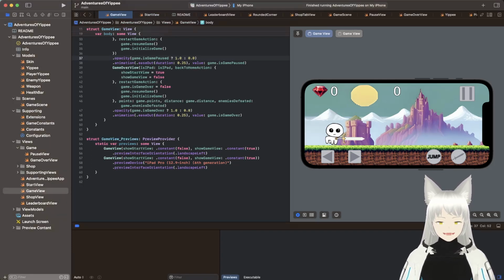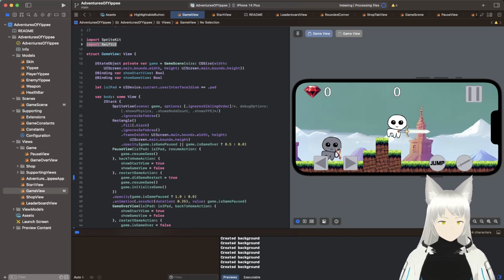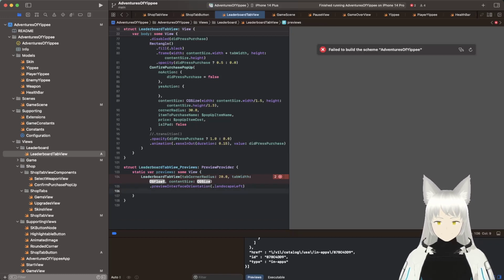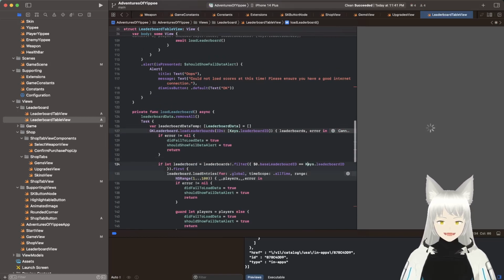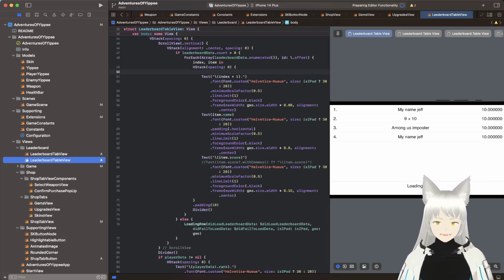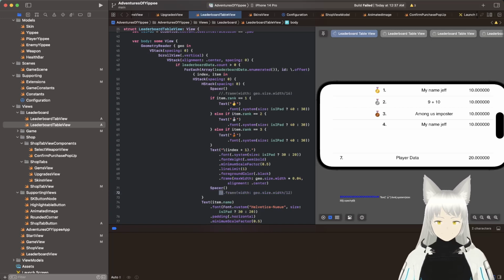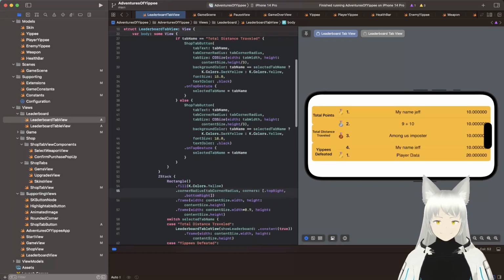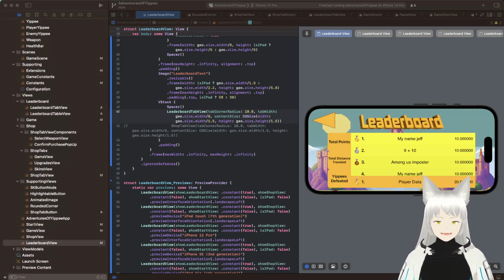【Yippee Mobile Game Dev】 Leaderboards! #23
Part 23 of building a Yippee mobile game! In this stream, I create a leaderboard UI! Let's get to the top!
VOD is from 4/26/2024.